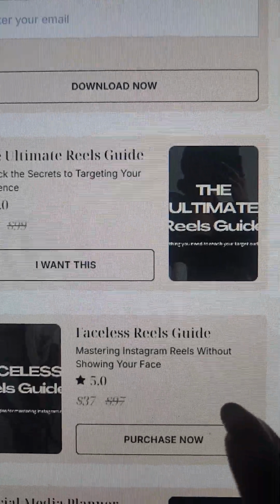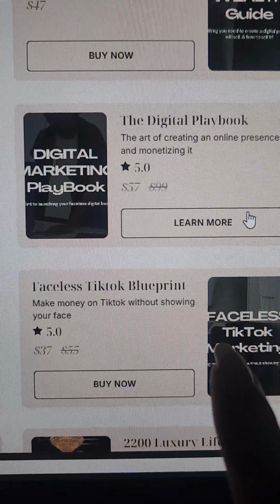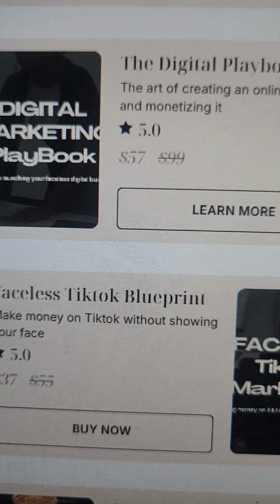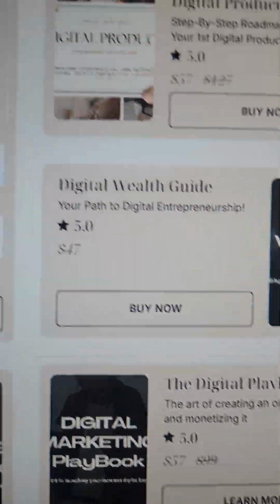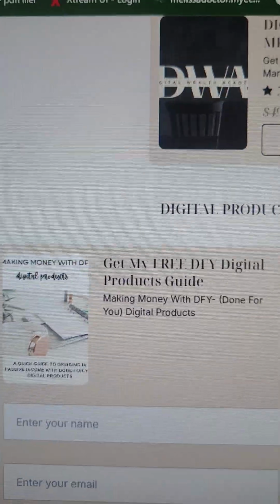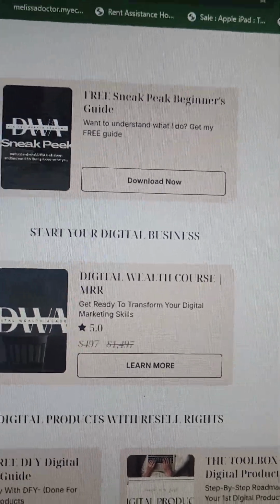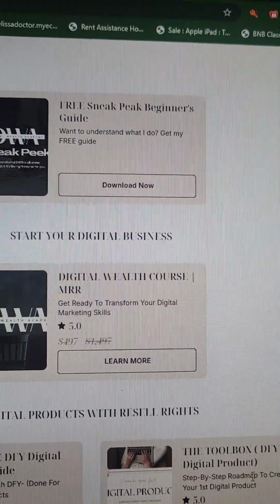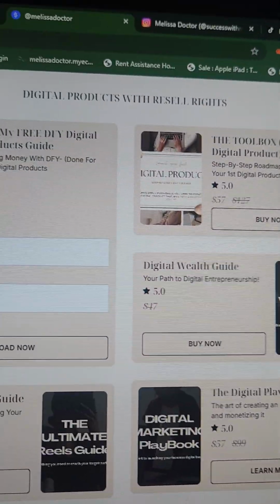How To Have Success With Digital Products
In this video, I will be showing you how I was able to create my own digital marketing website using step by step videos inside the Digital Wealth Academy Course(DWA).

IN DWA, YOU'LL LEARN:
▪︎ how to set your digital marketing website

⁃ how to create and sell digital products

⁃ create content that turn viewers into buyers

⁃ email marketing ⁃ sales funnel

⁃ branding your business

⁃ faceless marketing

⁃ Selling strategies

▪︎Instagram and so much more!!

You will get the master resell rights to resell this course for 100% profit

Go here to get my FREE guide on starting your digital marketing business👇